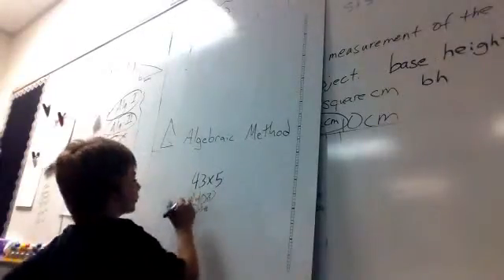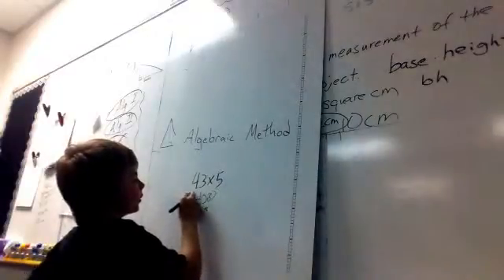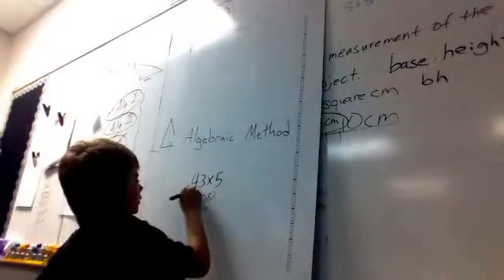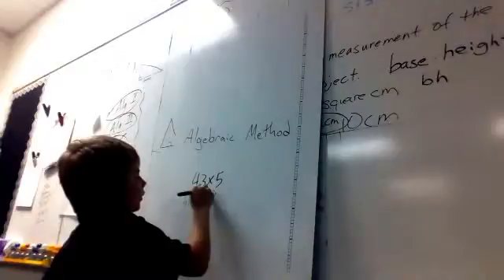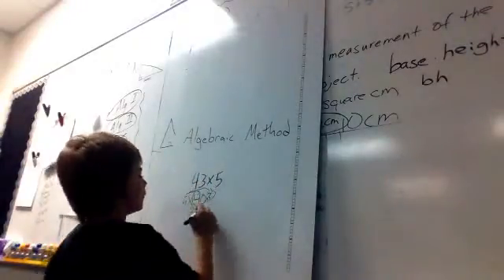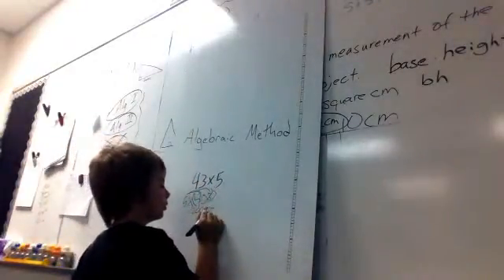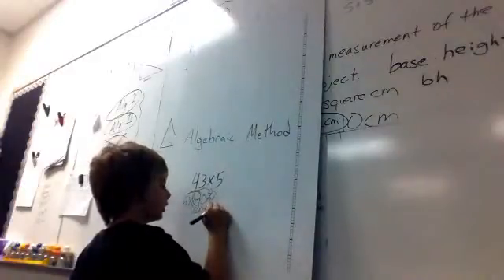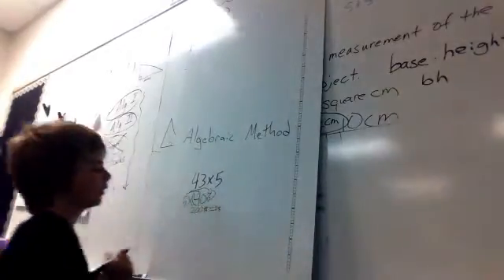Copy of Copy of Algebraic Method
Algebraic Method